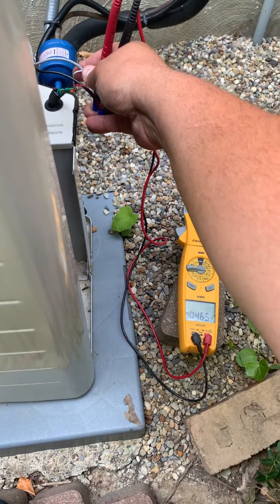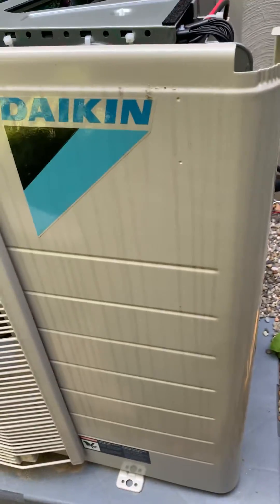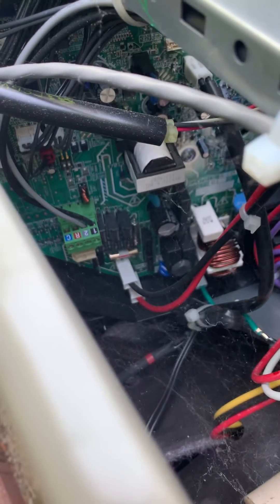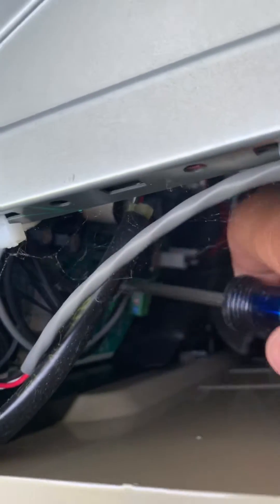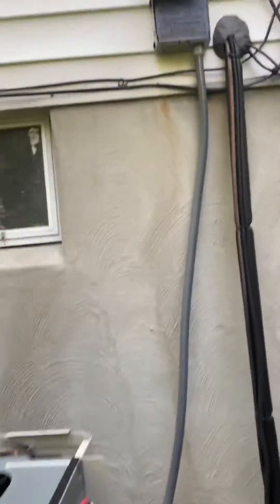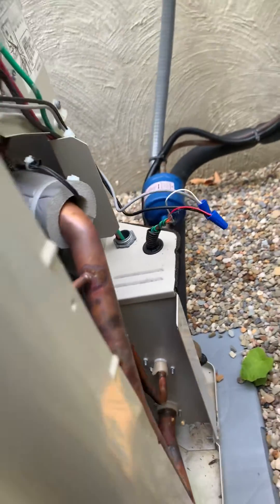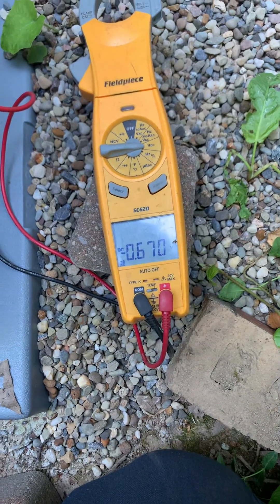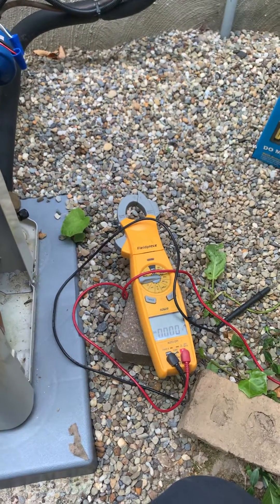Daikin FIT Communicating Voltage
When installing the Daikin FIT Communicating air conditioner, one critical step is setting the correct communication voltage.  This video demonstrates how to adjust the communication voltage on a 3 ton Daikin FIT air conditioner.